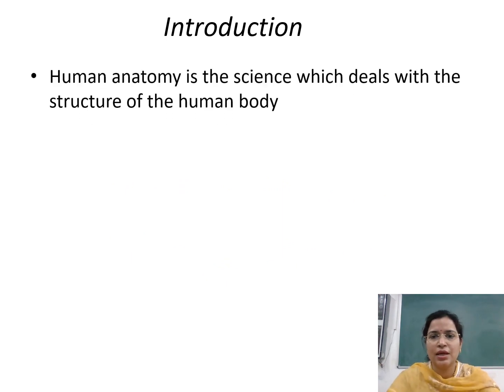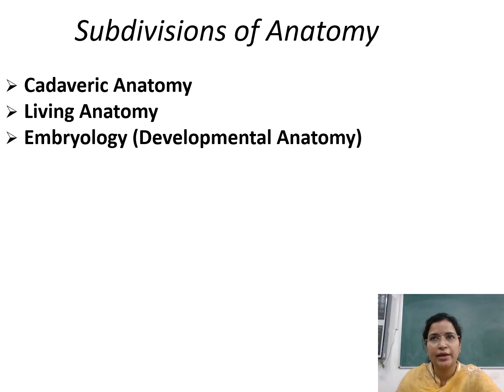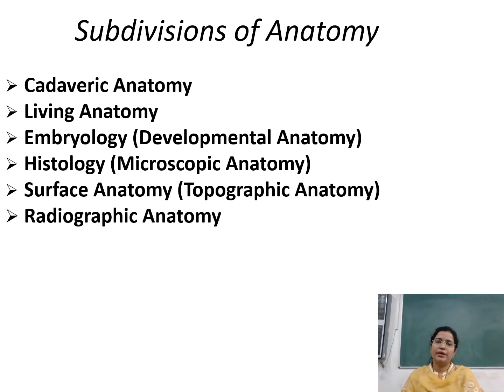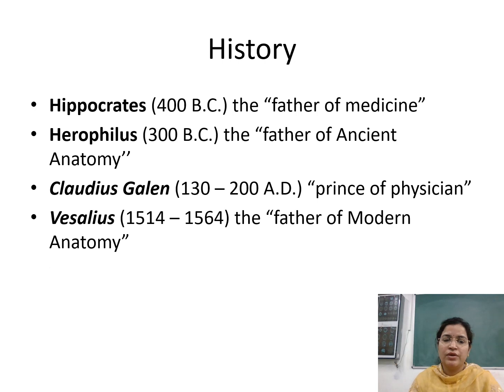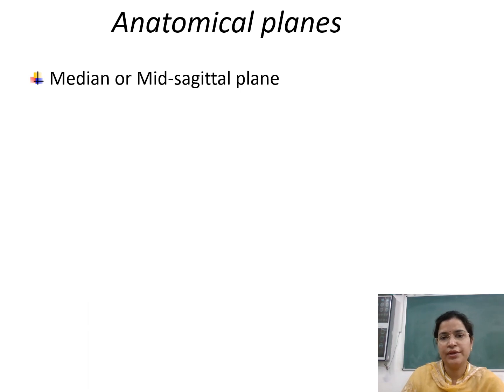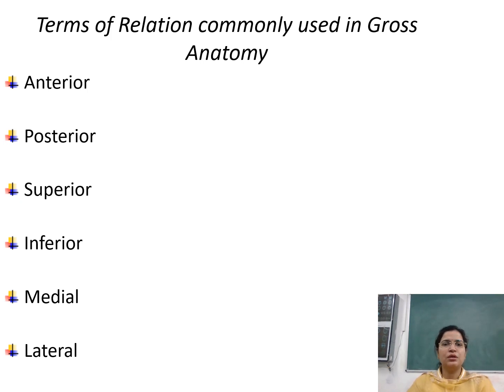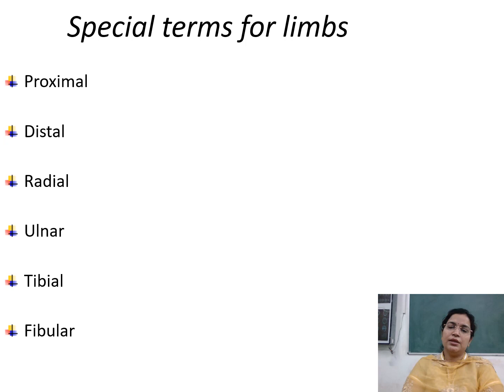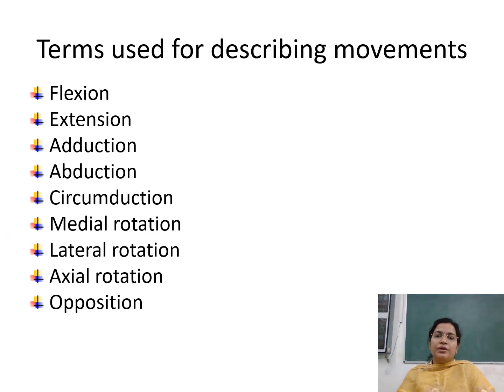Introduction 2 - Dr. Avantika